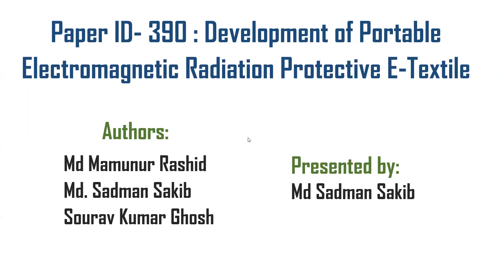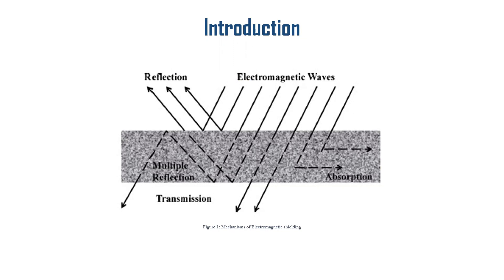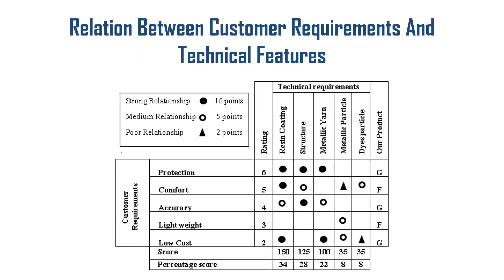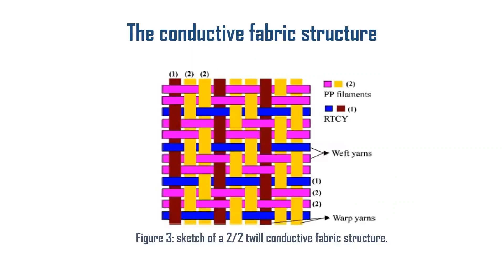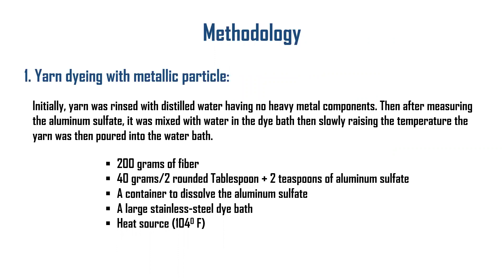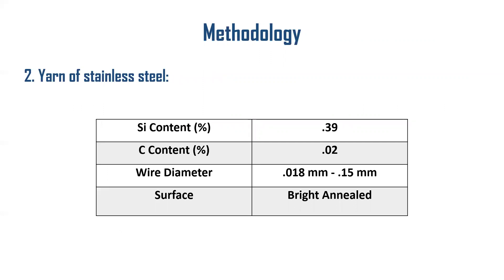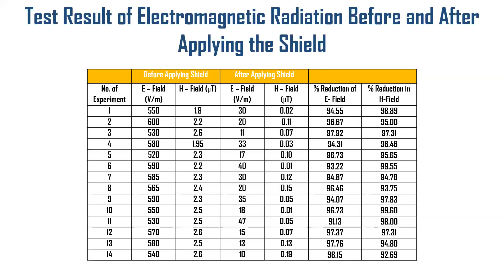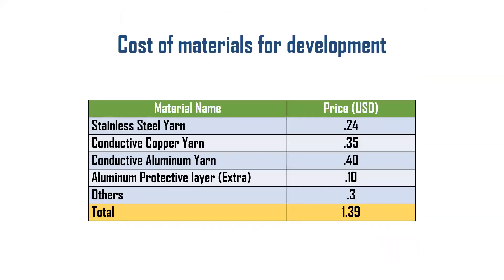ID 390 - IEOM Society International 2020 Dubai Conference Presentation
ID 390   Development of Portable Electromagnetic Radiation Protective E-Textile
Md Mamunur Rashid, Sadman Sakib Tushan, Sourav Kumar Ghosh, Bangladesh University of Textiles, Tejgaon, Dhaka, Bangladesh